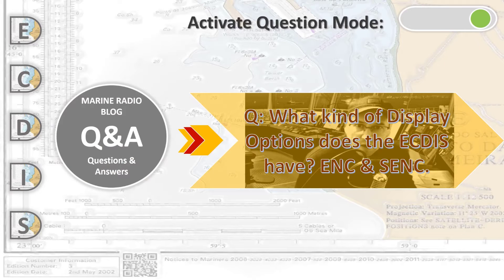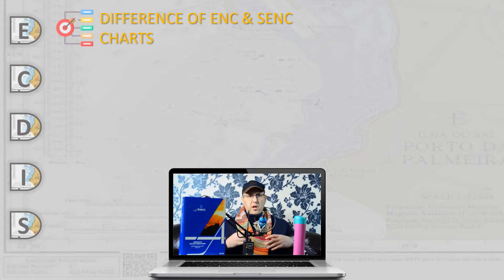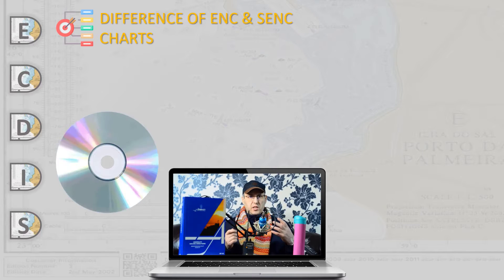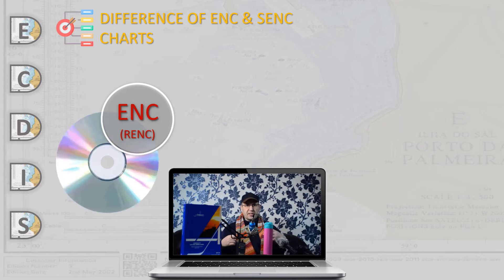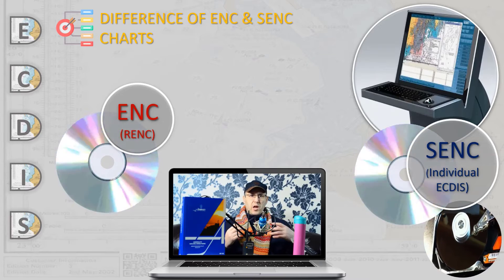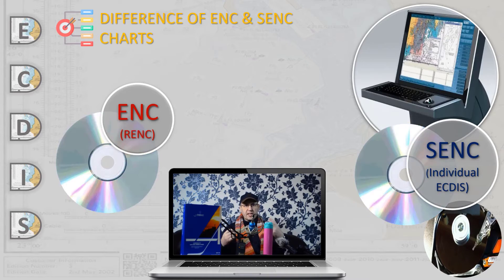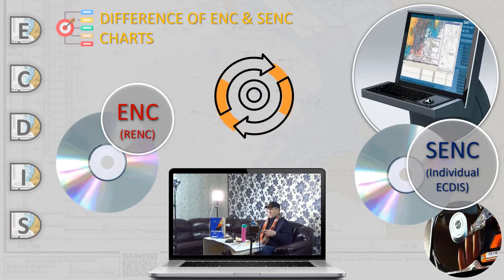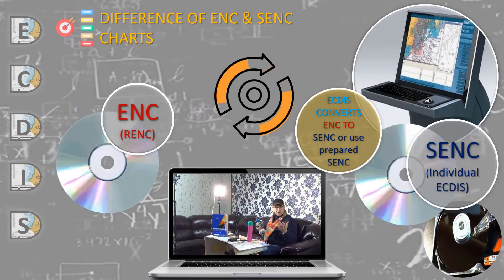Difference between ENC and SENC in the ECDIS _1_27_ 0006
ECDIS GENERIC LECTURES